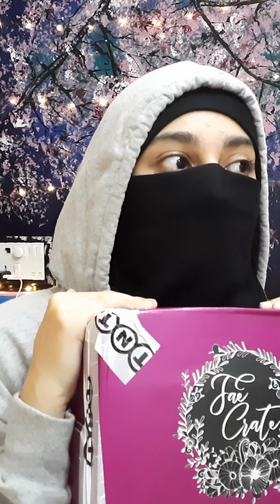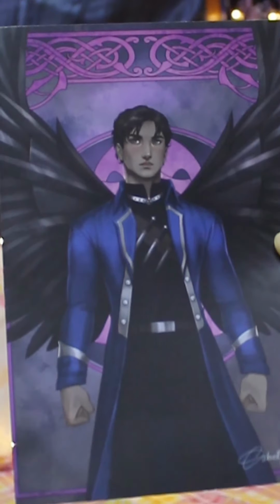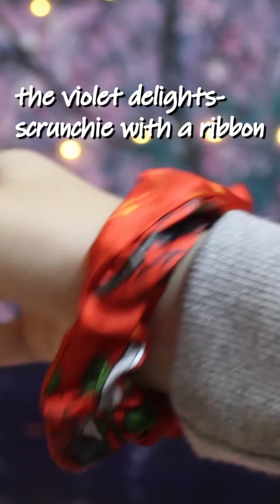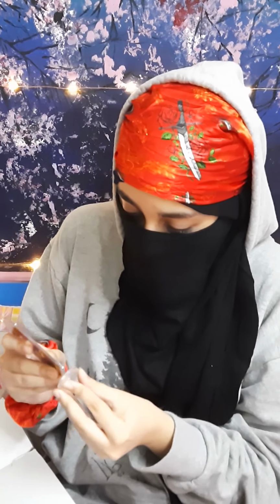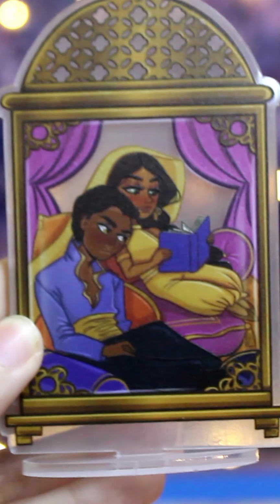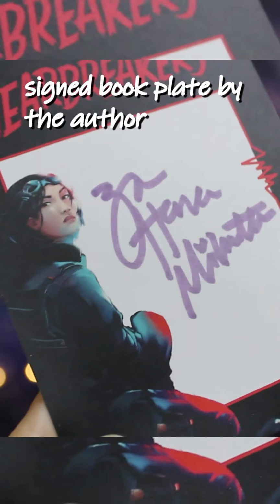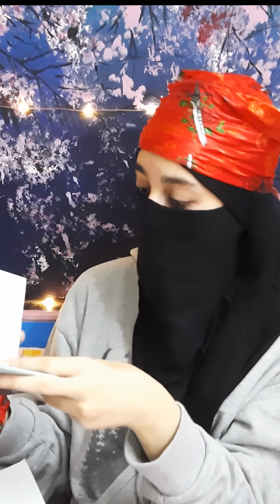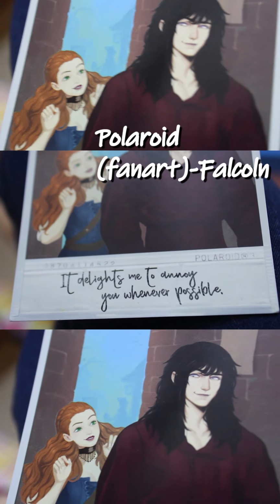Unboxing Faecrate -July Box (Opposite Attracts) | TahooraHashmi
This was my first ever FaeCrate and I was sooo happy and excited as you can see I went ahead and started speaking without any filters hehe. I sound like a 12 year old when I'm excited that's for sure. Did you like the contents too? Which one was your fav?